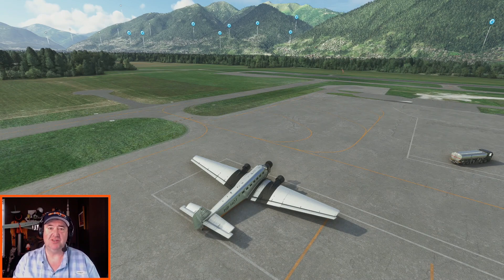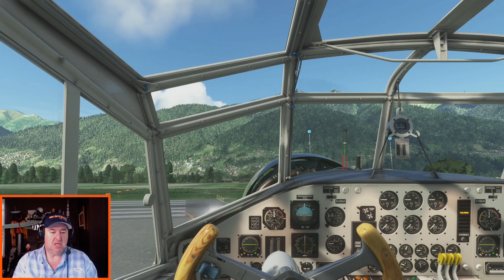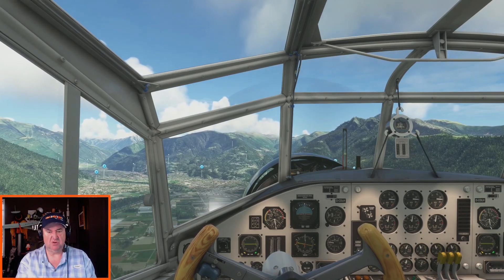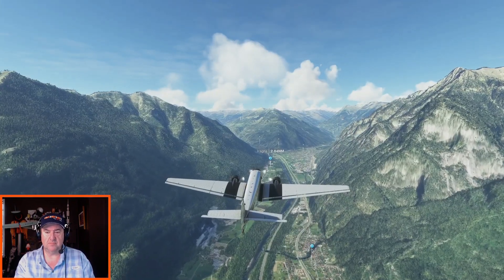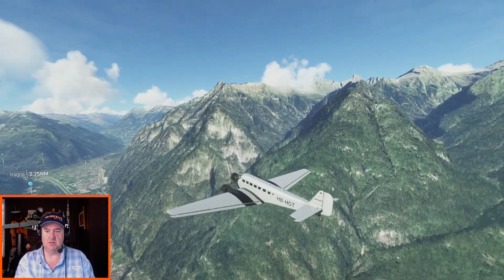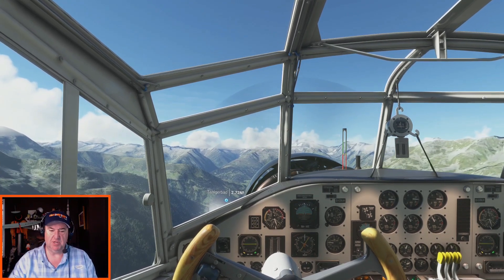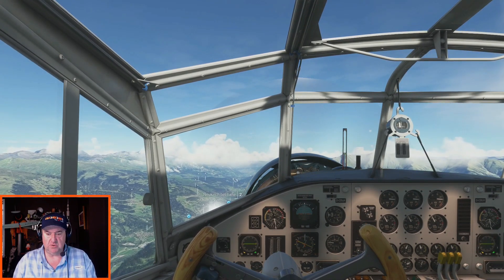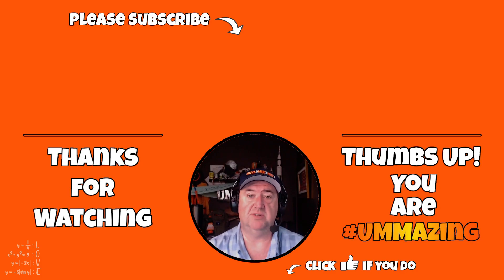⏺️RECORDED | MSFS2020 Fallen Eagle Flight of HB-HOT in Switzerland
📙 Chapters: (Click Below)
00:00 Beginning of the Recording
07:27 Take Off from Locarno
14:09 Flying Over the Castles of Bellizona
26:58 Flying by Sosto Mountain
28:12 Flying Over Lake Luzzone
29:17 Flying Over Capanna Motterascio Mountain Cabin
30:09 Flying Over the Greina Plateau
39:48 Turning Towards the Swiss Tectonic Arena Sardona UNESCO Site
41:54 FALLEN EAGLE

- Xbox | GT: Uncl3Mik3Mik3 🎮